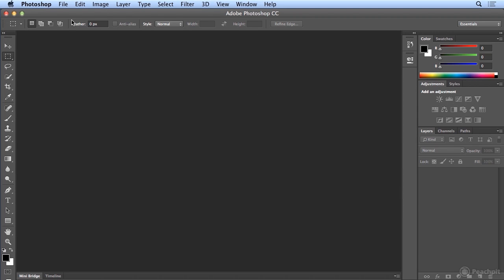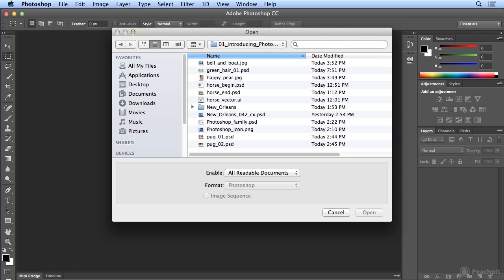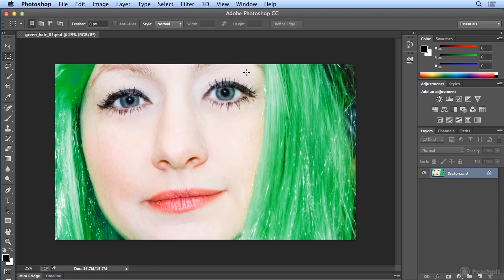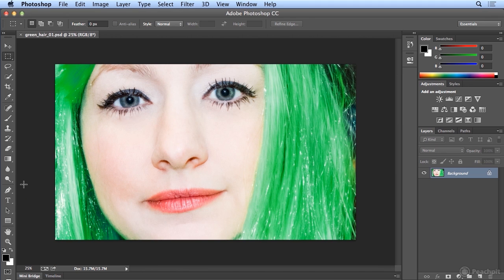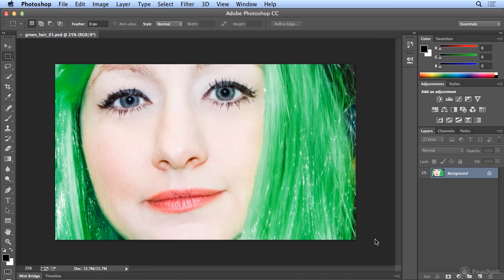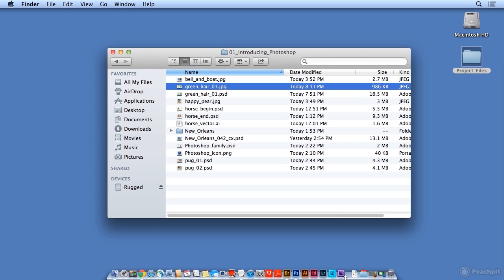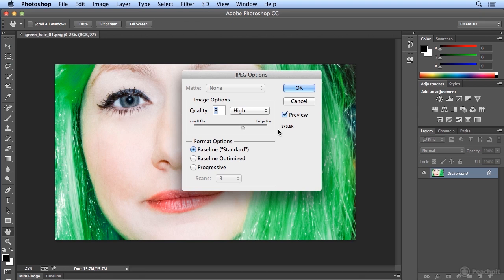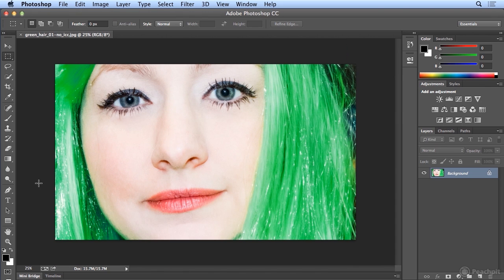008 Tạo mới, Mở, Chỉnh sửa, và lưu hình ảnh